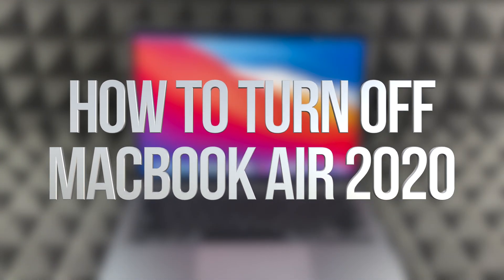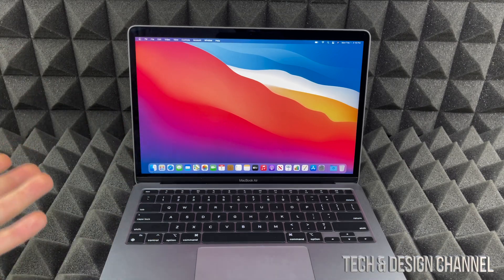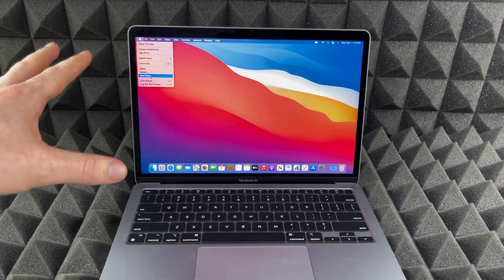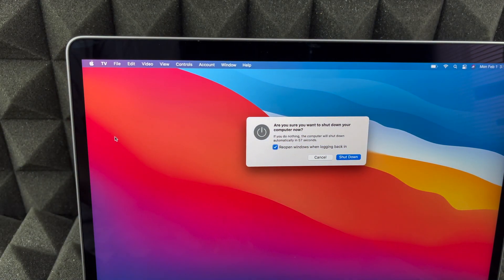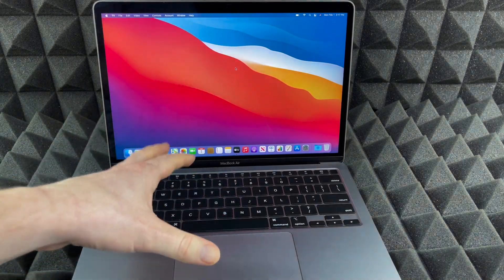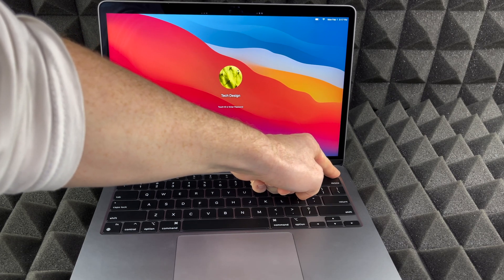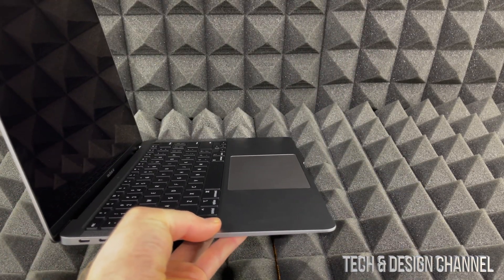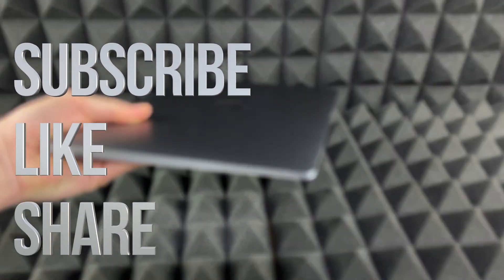How to Shut Down Apple MacBook Air 13.3" w/ Touch ID (Fall 2020) - Apple M1 Chip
Shut down MacBook Air 2020 M1